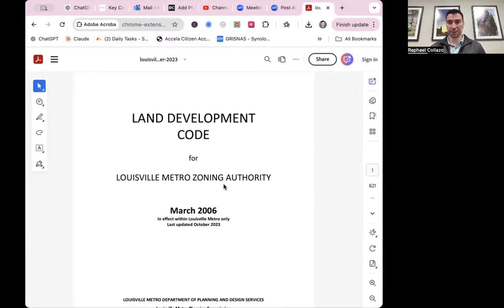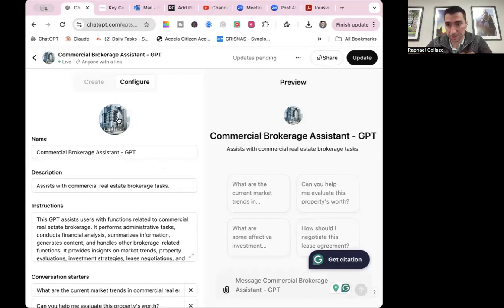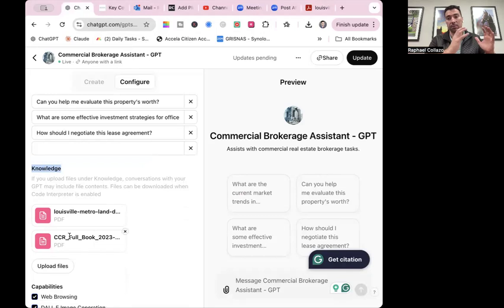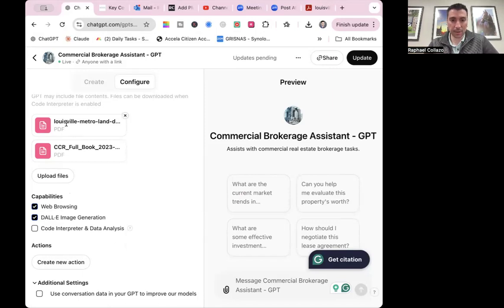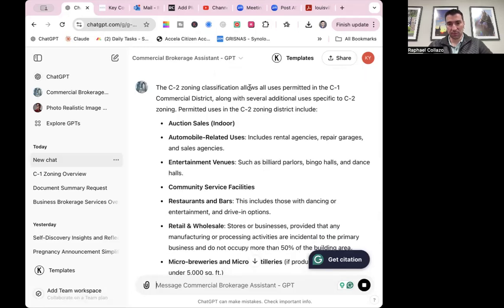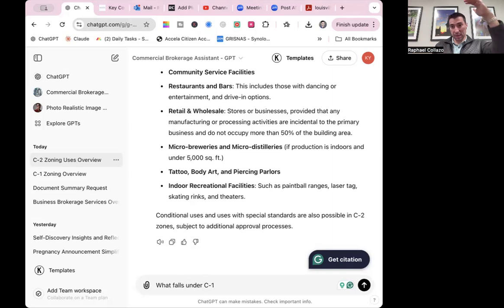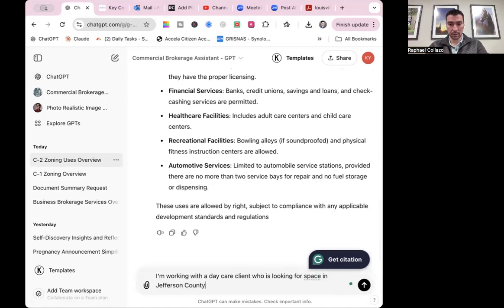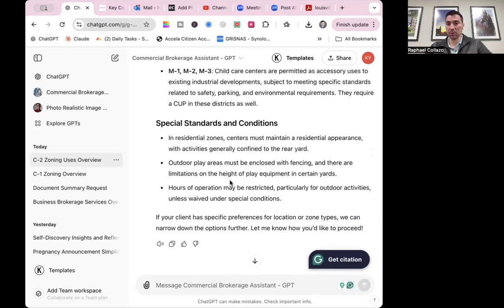Chat GPT Tips For Commercial Real Estate - Part 1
Each week, I answer questions asked by our viewers on topics pertaining to commercial real estate.
▶ With the subject line of "Weekly CRE Question"

In this video, I share a tip on Chat GPT that you may find use in your commercial real estate business.

If you're interested in buying, leasing, or selling commercial real estate, I'd be happy to help! I look forward to helping you reach your real estate goals!

▶️ If you're interested in leasing, buying, and/or selling commercial property in the Louisville metro area, I would love to help!
▶️ Commercial Real Estate Investment Analysis:
To watch a great video on how to analyze commercial investment deals, check out the link provided